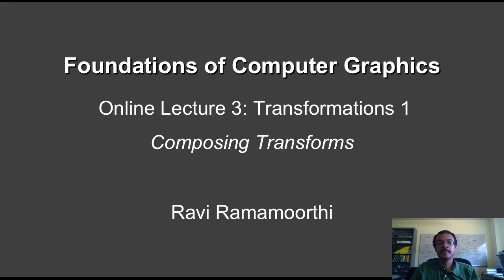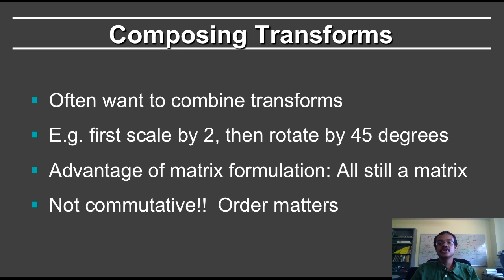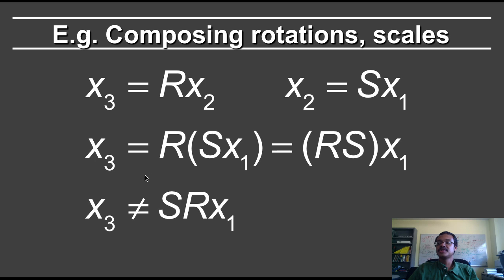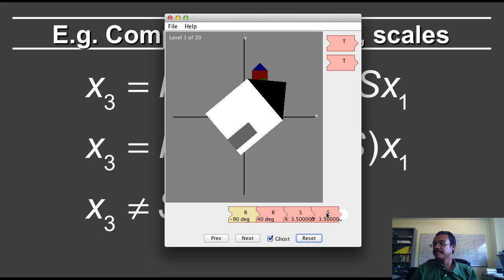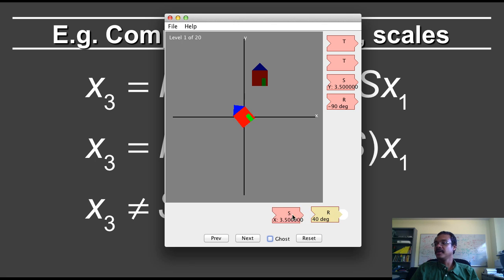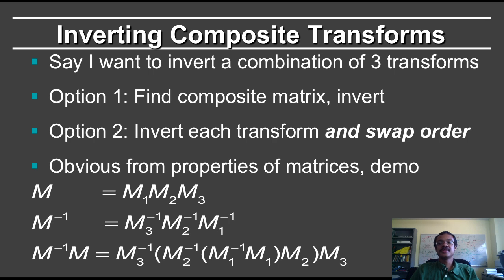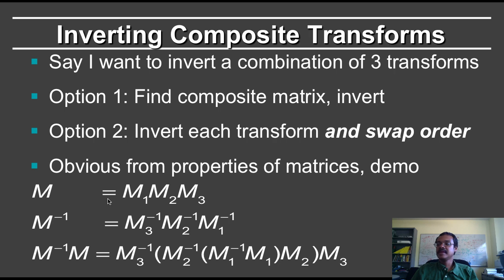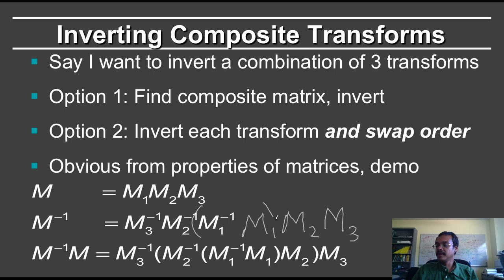Online Graphics Transforms 1: Composing Transforms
Online Graphics Course Transformations 1: Composing Transforms

Table of Contents:

00:00 - Foundations of Computer Graphics
00:05 - Composing Transforms
00:51 - E.g. Composing rotations, scales